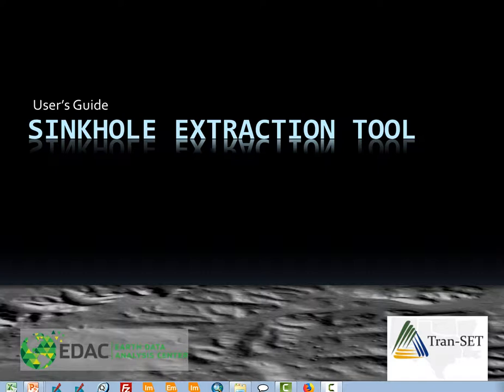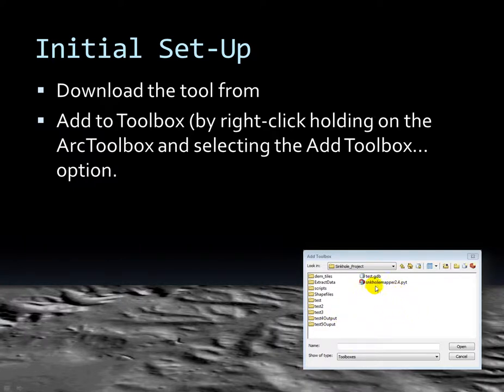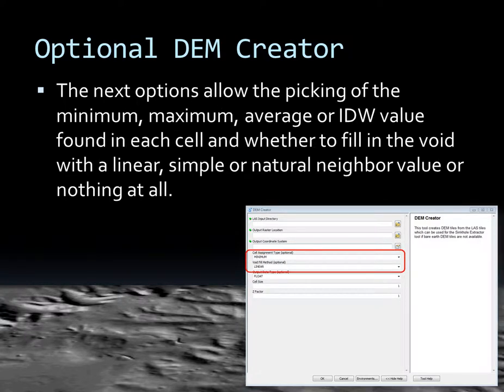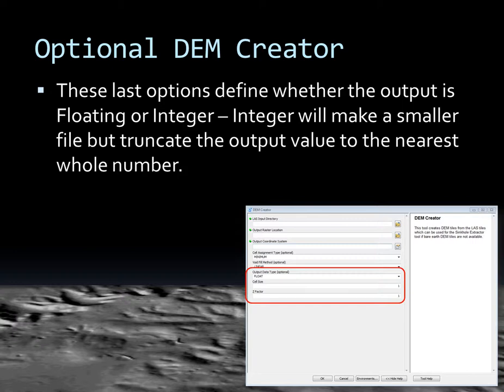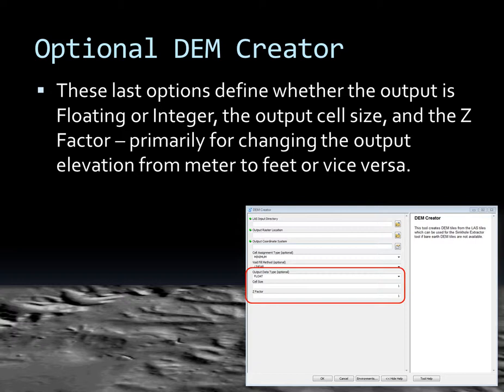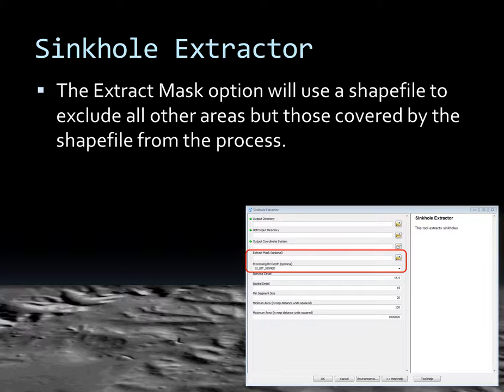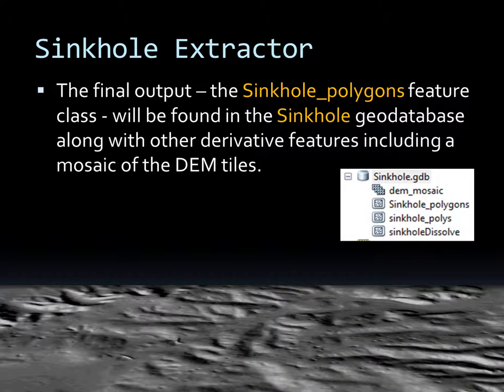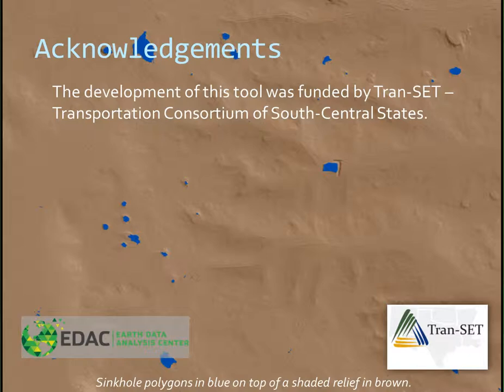Sinkhole Extractor Tool Tutorial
The Sinkhole Extractor Tool is designed to provide the user with an ability to do a preliminary reconnaissance for possible sinkholes. The tool uses Digital Elevation Model (DEM) tiles to look for and extract potential sinkholes.